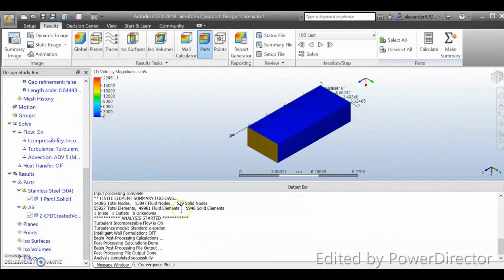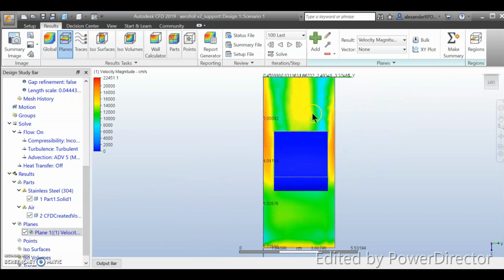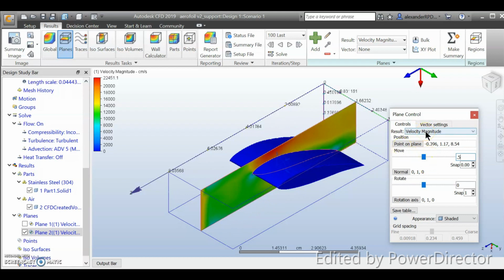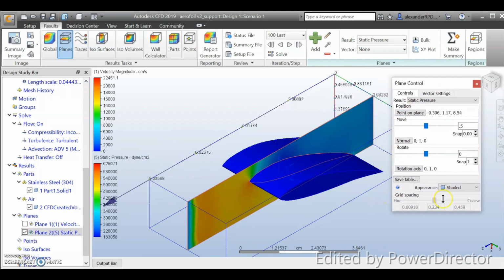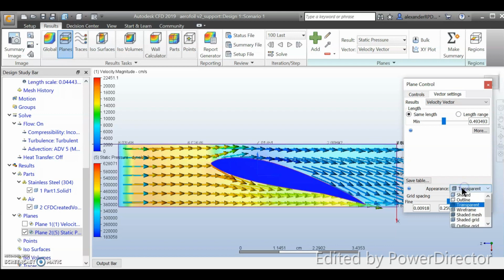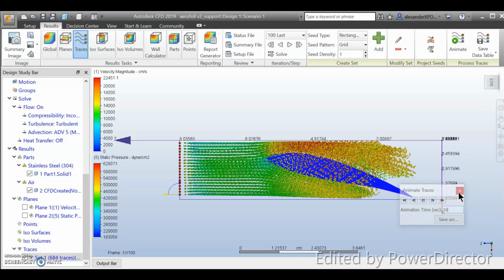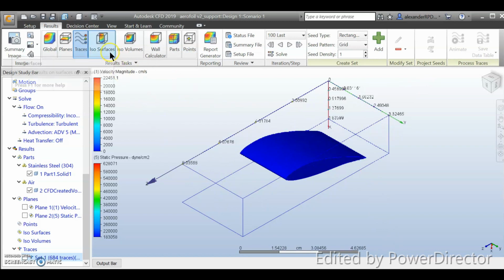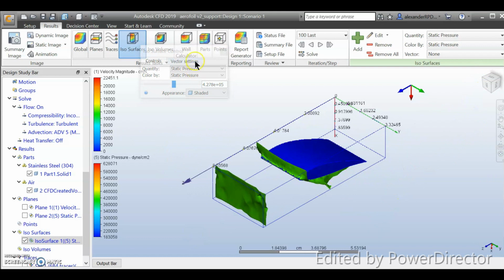Autodesk CFD 2019 ExternalFlow Result Evaluation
This is the video to show what are the techniques you can use to present your CFD External Flow result